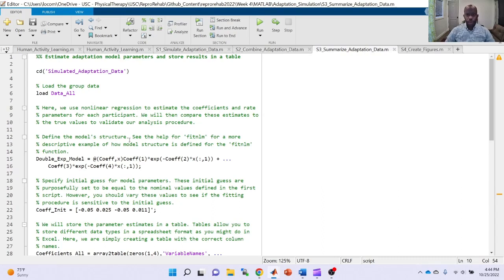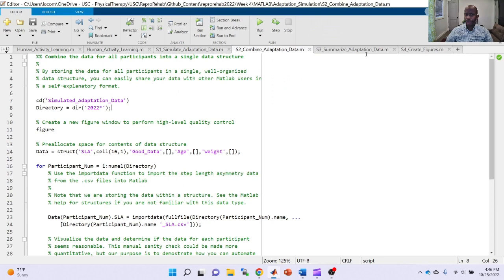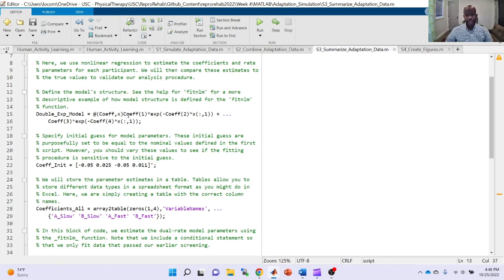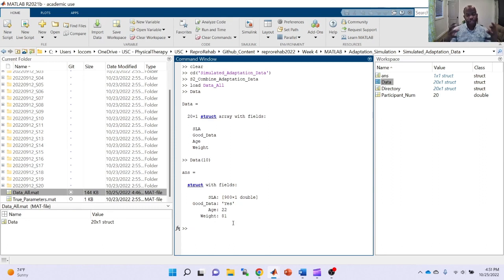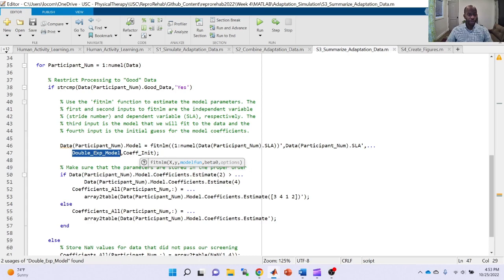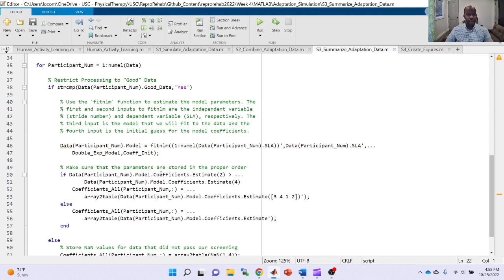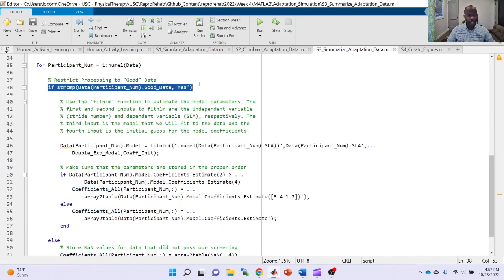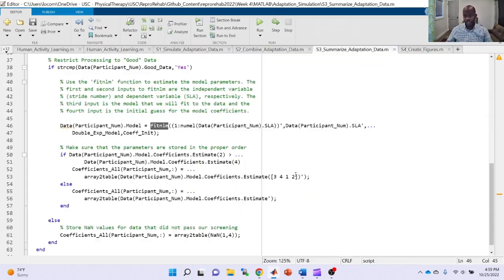5 5 8 ENIGMAU Matlab8